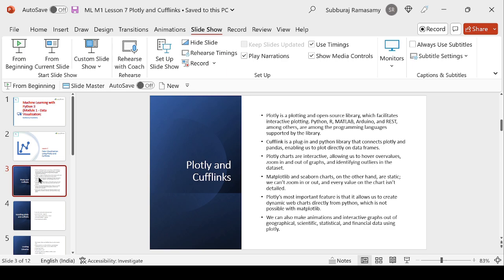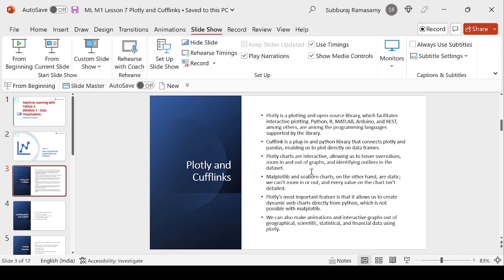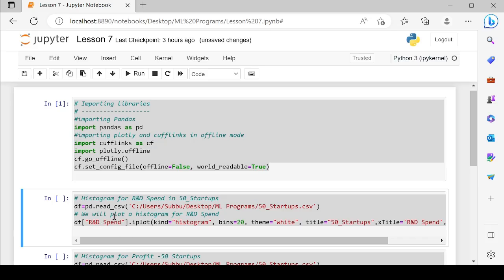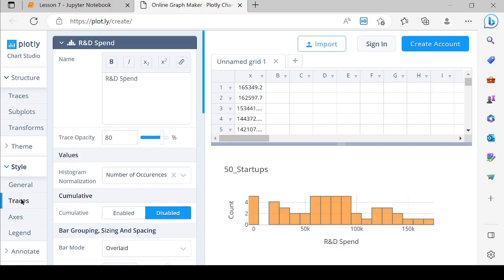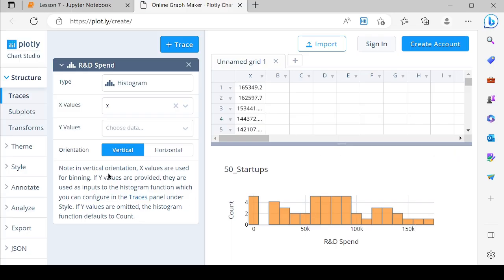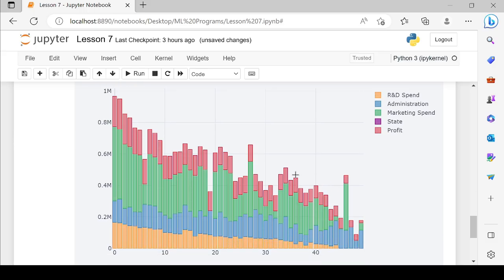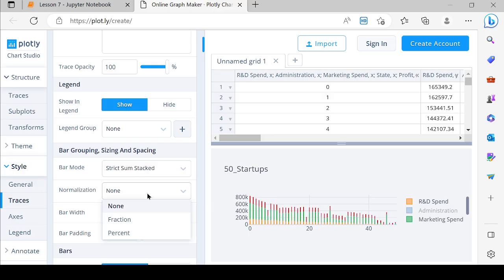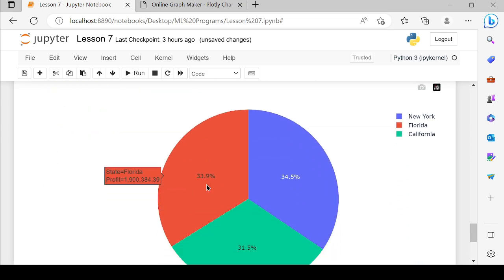Plotly in Jupyter Notebook – Visualizing Machine Learning Like a Pro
Description:

In this video, we explore how to use Plotly, the interactive Python visualization library, to enhance Machine Learning workflows in Jupyter Notebook.

🔍 Topics Covered:

Using Plotly for Exploratory Data Analysis (EDA)

Creating interactive scatter plots, bar charts, and 3D visuals

Visualizing ML metrics: Confusion Matrix, ROC curves, and prediction comparisons

Hands-on Python coding with Jupyter Notebook

🤖 Whether you're training a model or interpreting its results, Plotly makes the insights clear — and clickable.